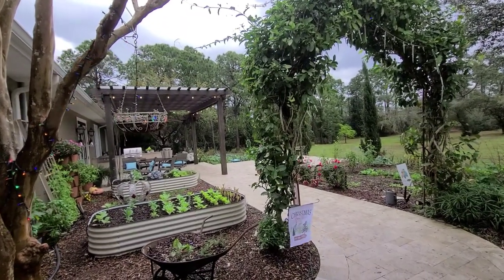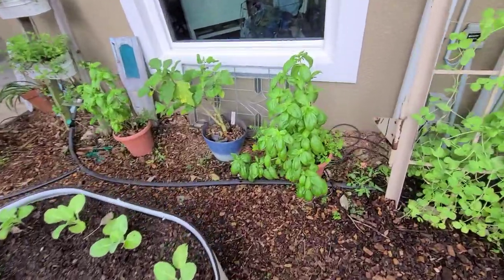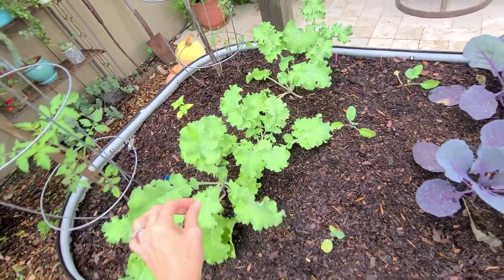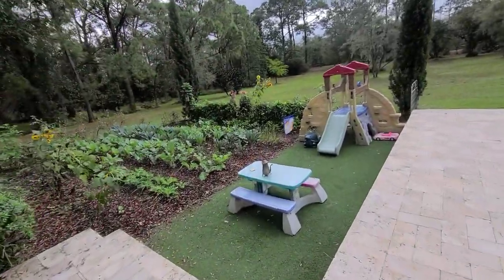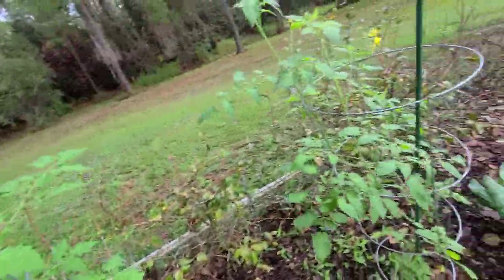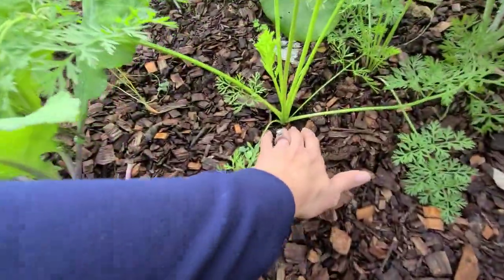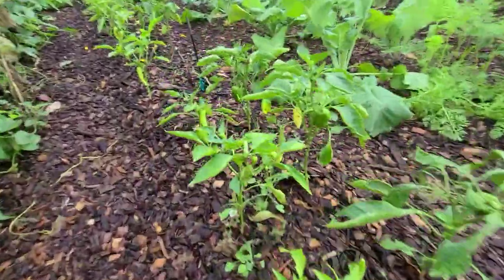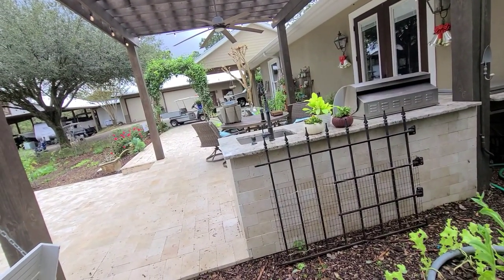What to Plant in December & Garden Tour Zone 9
My channel focuses on sharing my personal journey in growing our garden, farm and food forest to achieve a sustainable lifestyle. I have a passion for growing organic food and living off the land. I share monthly garden tours, recipes, and gardening tips. Hopefully you will learn something along the way! My goal is to inspire you to get outdoors and enjoy some Southern Dirt and Sunshine!

If sale is better than 10% you will automatically receive the sale price.